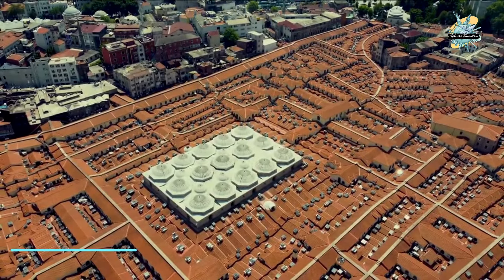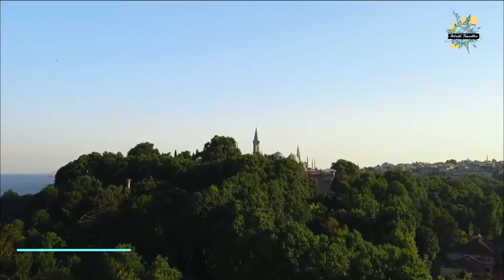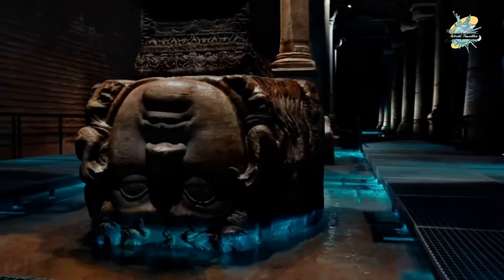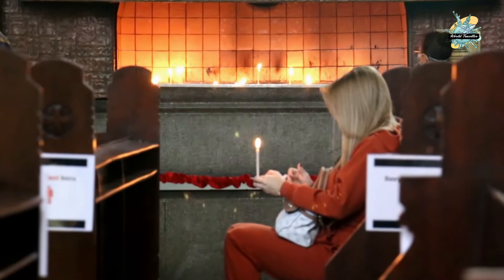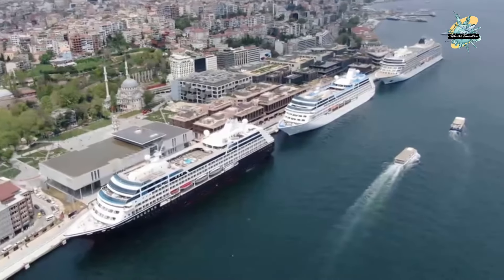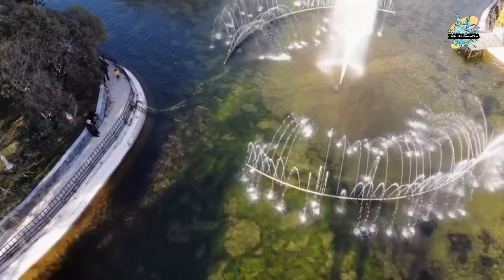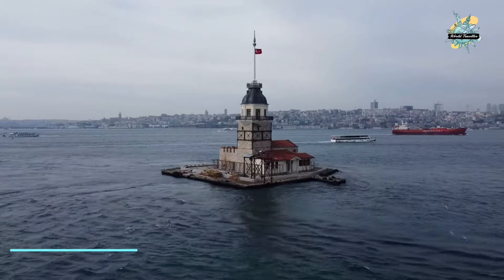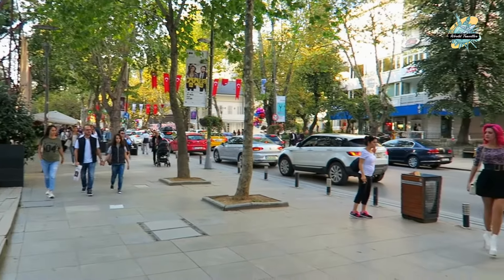3 DAYS TRIP PROGRAM IN ISTANBUL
Where to start to visit Istanbul? What should be in the 3-day Istanbul tour? Where to go for sightseeing in Istanbul? We tried to explain to you in our video that we prepared for your questions.

0:00 Hello
0:28 Grand Bazaar
0:58 Sultanahmet Square
1:51 Hagia Sophia Mosque
2:33 Topkapi Palace
2:52 Basilica Cistern
3:13 Gulhane Park
3:36 Eminonu
3:44 Taksim and Istiklal Avenue
3:55 CHURCH OF SAINT ANTOINE
4:24 Galata Tower
5:00 Galataport
5:35 Dolmabahce Palace
6:23 Yildiz Park
6:56 Ortakoy
7:27 Uskudar
7:56 Maiden's Tower
8:19 Cengelkoy Beach
8:45 Kanlıca
9:03 Bagdat Street
9:20 END

istanbul Travel itinerary,
istanbul places to visit,
Istanbul trip,
places to visit in istanbul 2023,
istanbul travel guide,
istanbul travel blog,
places to visit in istanbul nature,
istanbul trip vlog,
I'm visiting istanbul,
istanbul travel routes,
creating an istanbul travel route,
istanbul 3 days sightseeing tour,
istanbul itinerary,
istanbul bosphorus cruise,
istanbul besiktas travel